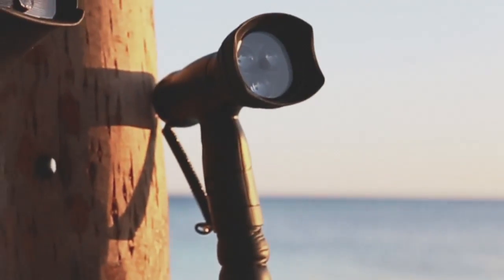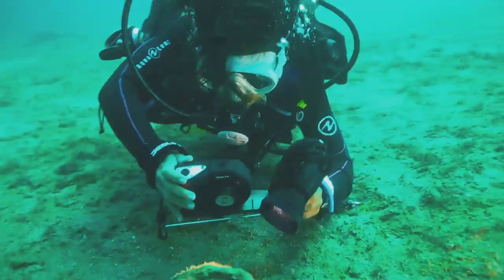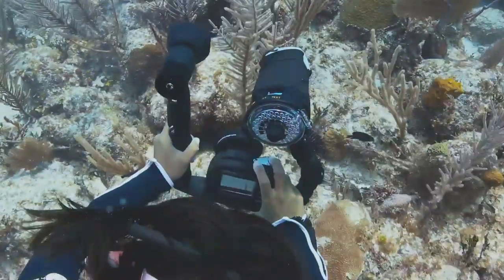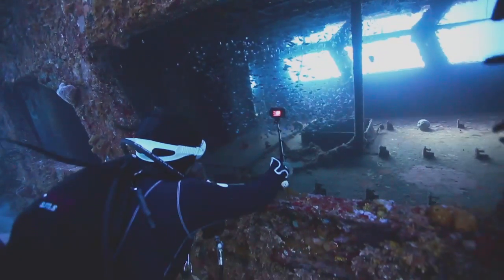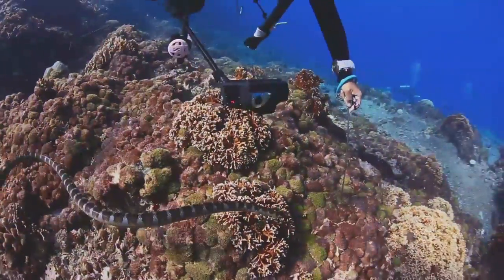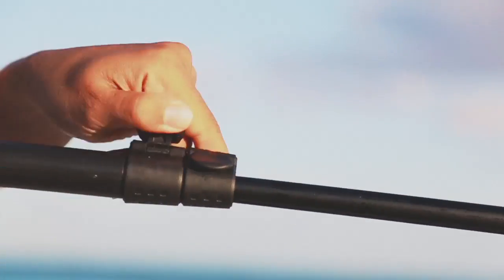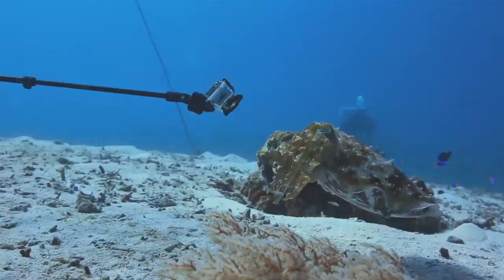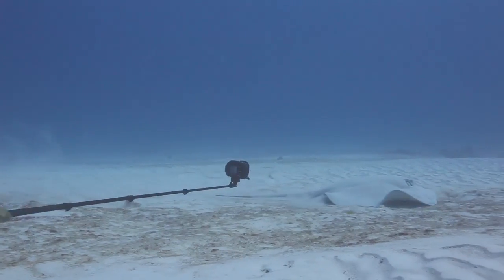SeaLife Underwater Cameras | Hands-on with the SeaLife AquaPod, Photo/Video Light, and more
The powerful and versatile SeaLife Photo/Video Light (0:15) provides excellent light for diving, close-up photos, and video. With its detachable head and flexible arm, it's easy to light any subject (0:29).

The light includes a diffuser (0:38) to prevent hot spots and widen the beam, and an adapter to mount GoPro® cameras (0:49).

The SeaLife AquaPod (0:58) is an extendable underwater monopod that allows you to get your camera close to dangerous or easily frightened sea creatures for that perfect shot.